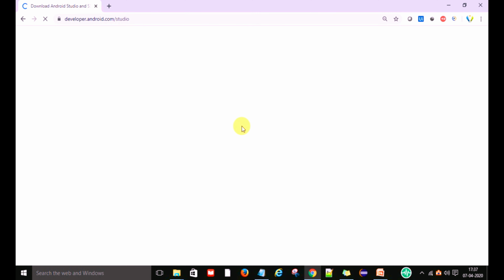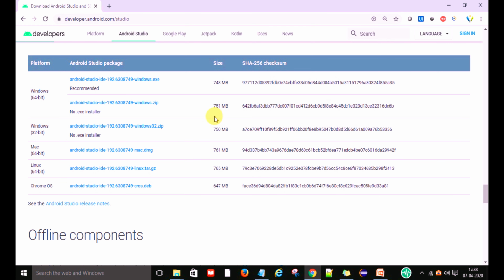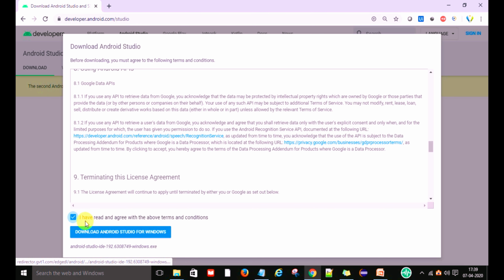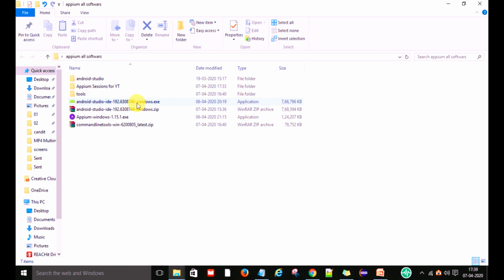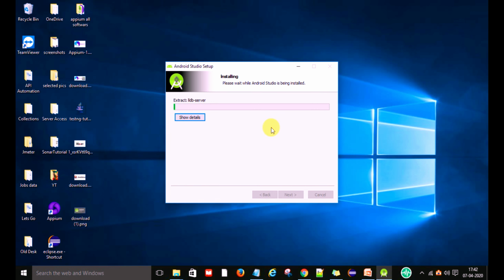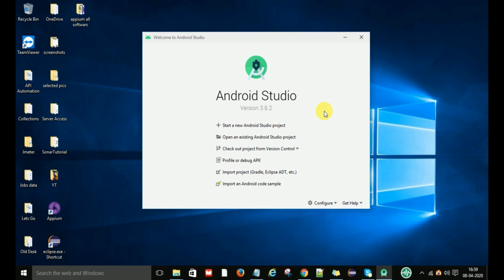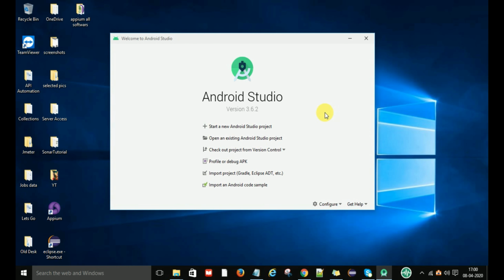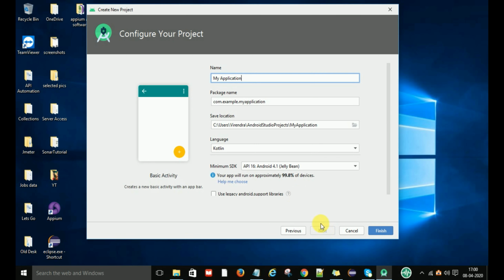Appium Part 01- Android Studio -Download And Install Latest version on Windows 10 ||2020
Appium Mobile Test Automation series-Part 01 and continue to part 02

Install latest version of Android Studio on Windows machine for mobile app testing to create virtual mobile devices and SDK tools